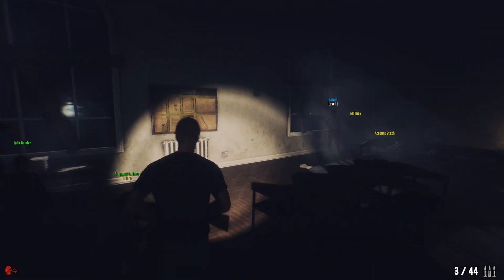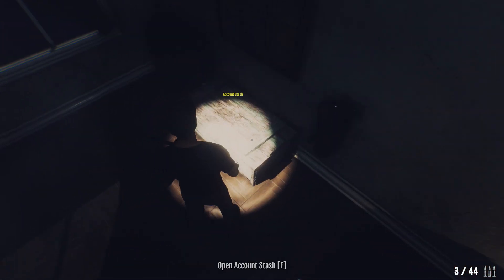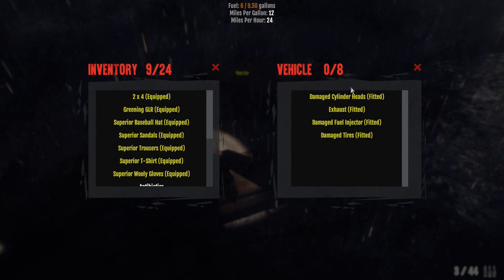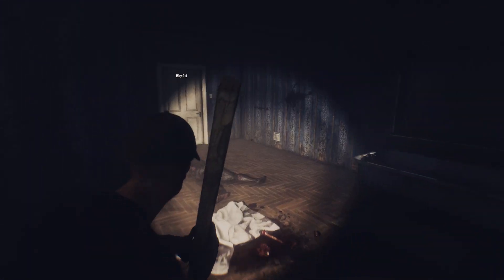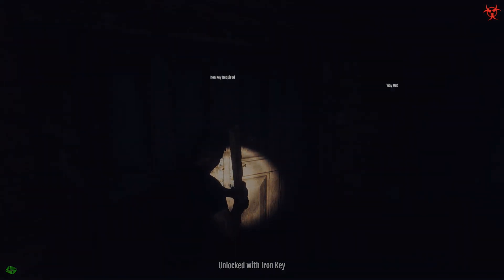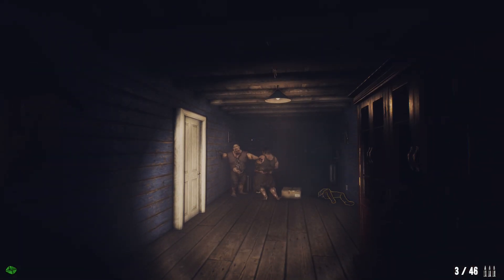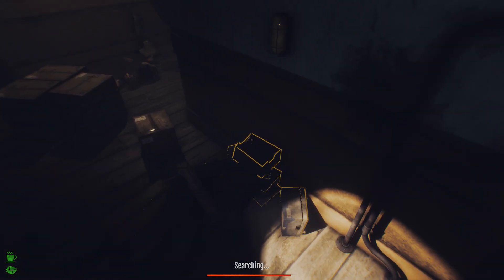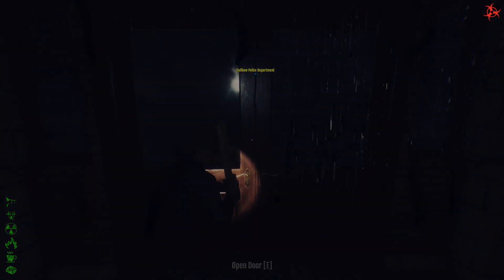Dead Frontier 2 First look: Surviving one room at a time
Today we are playing Dead Frontier 2. In this first look I'm discussing my first impressions of the game.

While I of course already made this video, I have spend some more hours in the game, while the first few hours were pretty intense, it quickly lost speed and felt rather repetitive. This mostly had to do with the fact the game is about 'rooms'. And all the rooms feel almost the same. While the game has good moments, surviving one room at a time simply stands for the biggest weakness of the game, too many small instances.